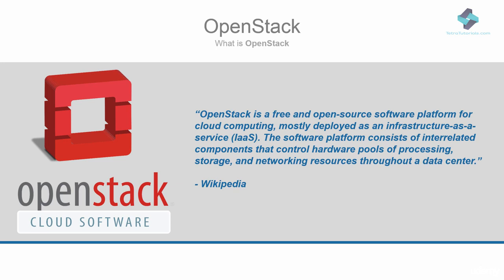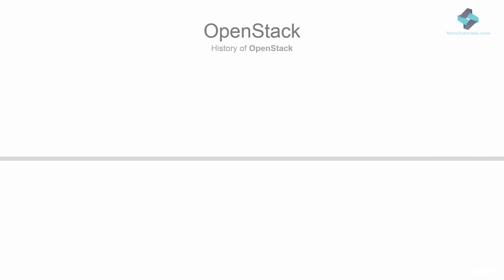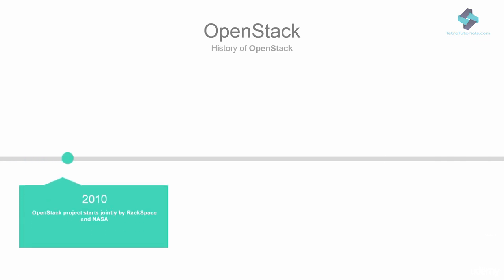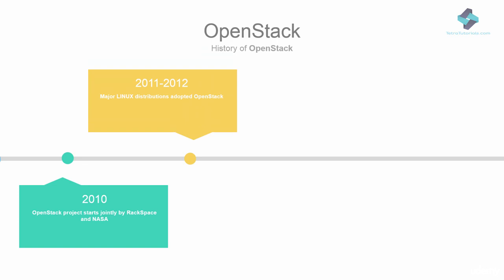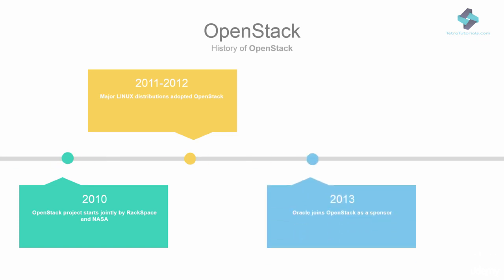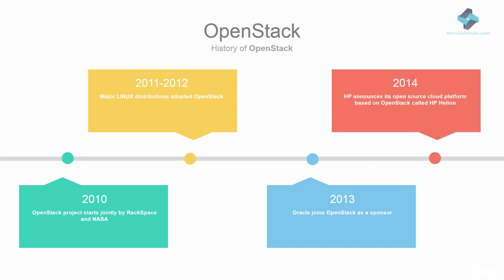Beginners' guide to Cloud Computing and OpenStack : OpenStack - introduction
Beginners' guide to Cloud Computing and OpenStack
Get introduced to OpenStack. Overview of cloud computing, infrastructure as a service (IaaS) and OpenStack.